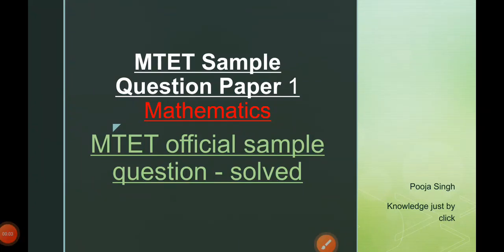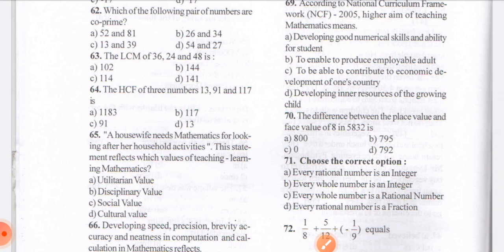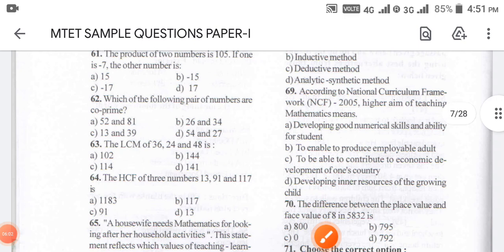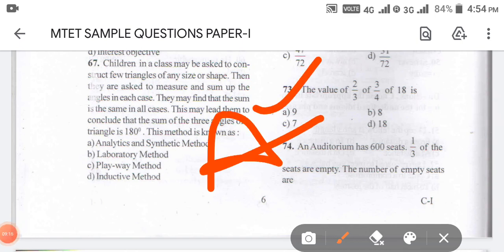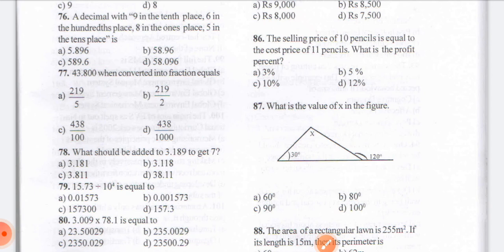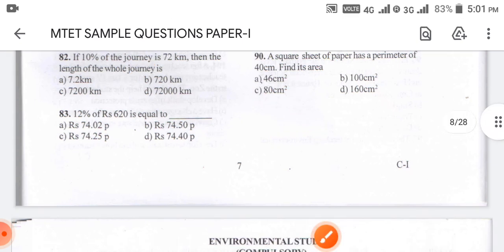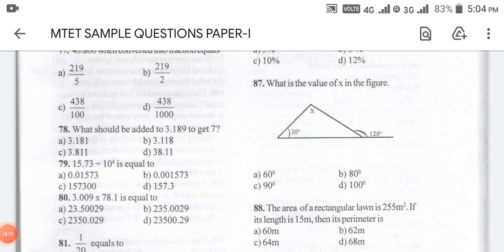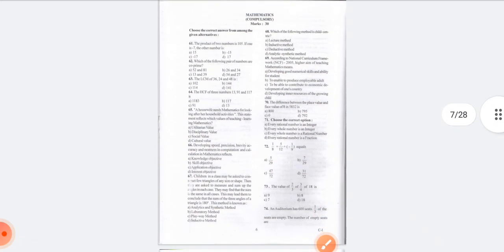MTET ll Official sample paper solved ll paper 1 ll Mathmatics ll maths ll Meghalaya TET